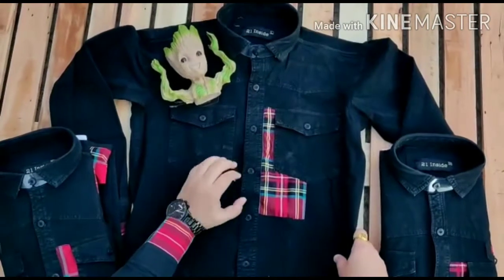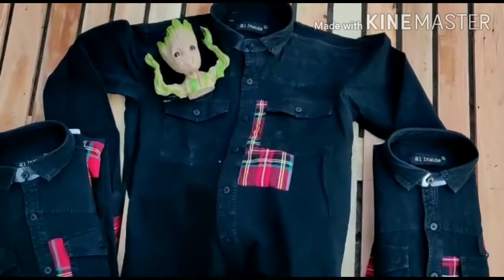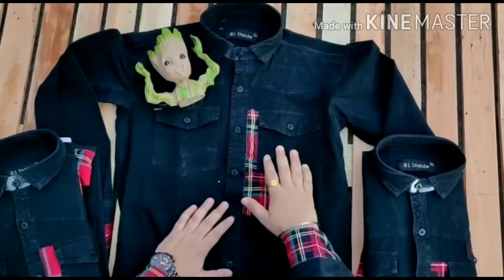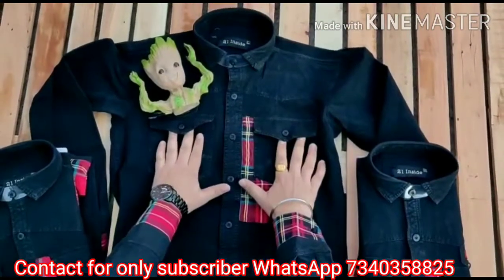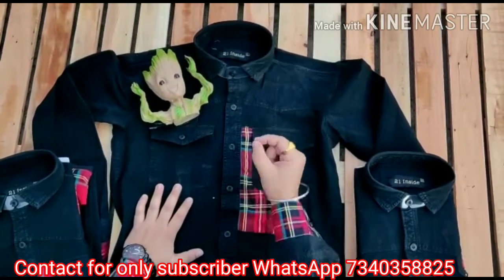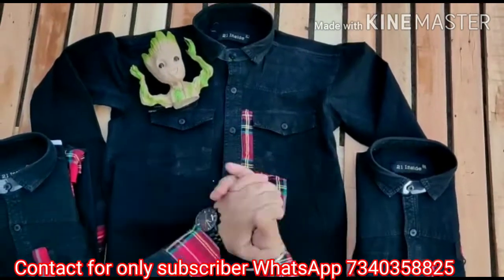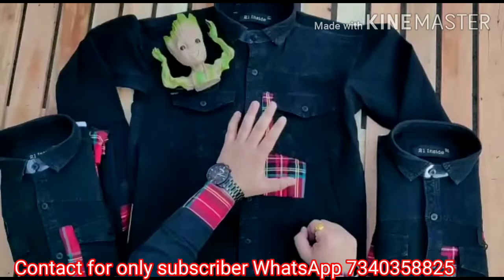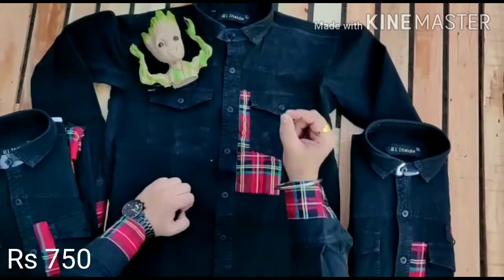men's wear winter collection denim shirt next9xpos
1. Mens wear winter 2020 shirts hoodi trackpent tracksuit etc.
2. Fast copy shose wholesale market fast coppy shose
3. Fast copy watch
4 fast copy jeans
5. Shirts for men shirts for men's design
6. Hoodies for men hoodie t shirt boy
7. Mens wear branded products

Hi Guys,

Welcome To Next9xpose.

Is video me apko men's wear  collection dikha rha hu.

Shirts We also manufacture Men's jeans, Trousers,
Formal Pants, and Kids Shirts. We are running these
garments business for the last three decades with the
experience of 4 generations.
We are sitting in the wholesale market which is situated
in Gandhi Nagar, Delhi. Our only motive is to provide
readymade shirts, jeans, formal pants, trousers, and
kids shirts at a reasonable price. We are simply making
fashion affordable.f you want to buy it, the link to buy is given in here.

hoodies wholesale in delhi
hoodies wholesale in ludhiana
kids wear wholesale market in delhi
winter hoodies wholesale
cloth wholesale market in delhi
sweatshirt wholesale in delhi
men clothes market in delhi
tracksuit wholesale market ludhia
rdklu jacket
tracksuit wholesale
branded shirts for men
shirts retail
ludhiana wholesale market
kids shirt wholesale market
hoodies for men
jacket wholesale market ludhiana
wholesale winter wear
jeans wholesale
winter collection wholesale
hoodies wholesale
fast copy jeans delhi
ludhiana wholesale market jacket
ludhiana news
wholesale market in delhi
shirts for men

Channel Next9xpose is about letest selected collection which includes Cotton trackpent, jins, touser, stylish Men's  Jewellery, sunglasses , wallet , bridal clothes, footwear, shose, siliper,  costomize shirt,  t shirt  etc for Boy's  and men's all 1st coppy products trackpent tracksuit hoodis jackets etc.

In this channel you can find the images and designs about different and Trending fashion items for both men and boys. You can ask me if you want any collection in videos. I will help you.

share the video if you really like.

*The products shown in this video are not owned by Women's faishon .
*Price featured in the video are reflective of the date published.